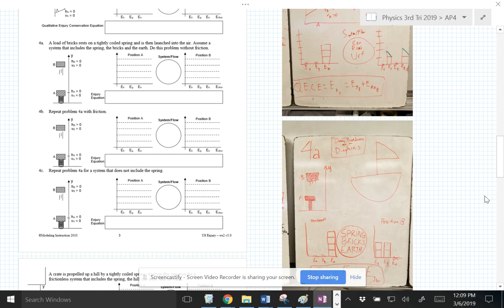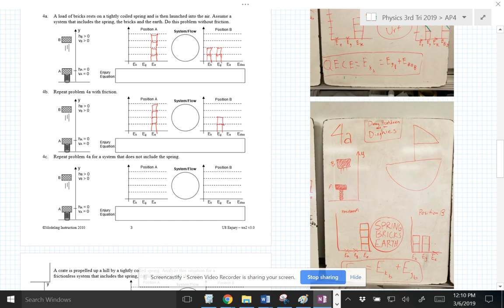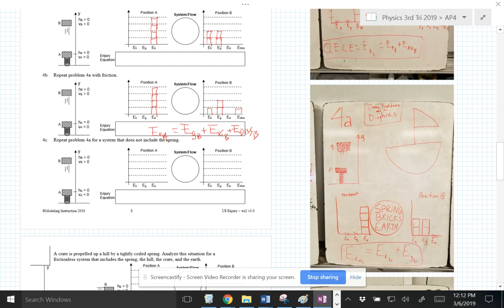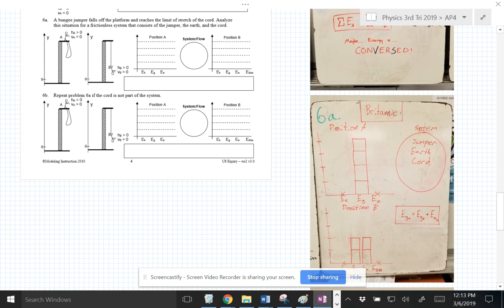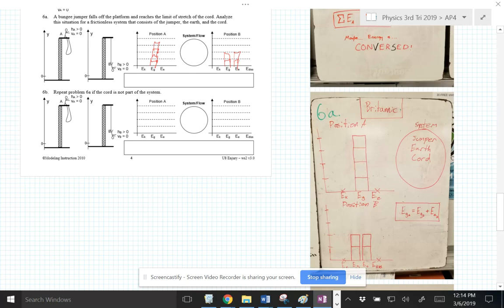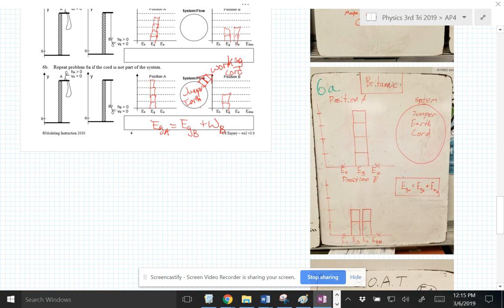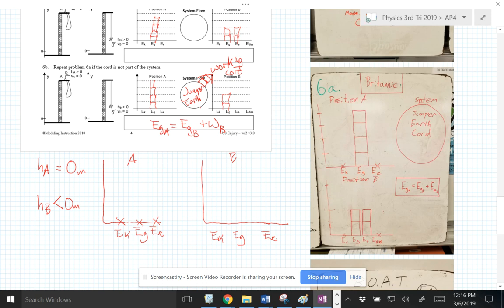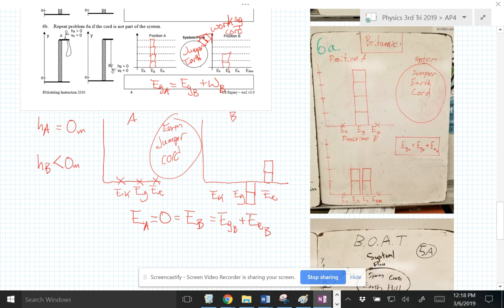AP4 Mar 6, 2019 12:19 PM